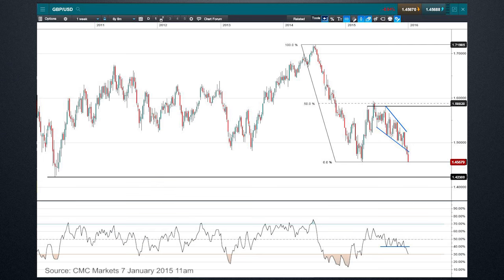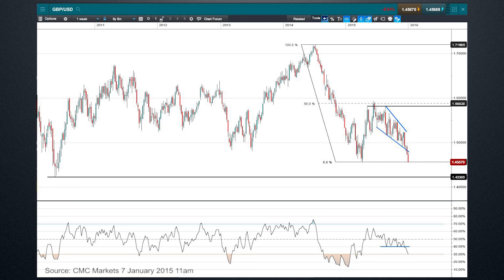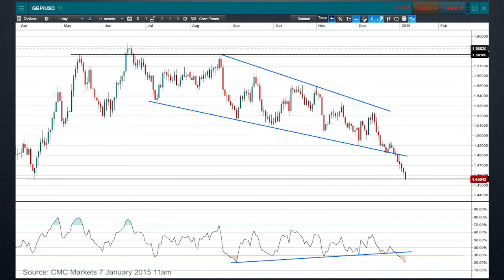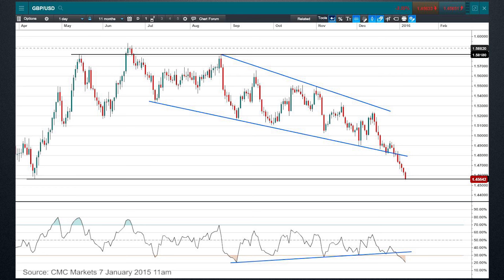Will GBP/USD hold 5 1/2 year support?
Market Analyst, Jasper Lawler discusses the fresh 5 ½ year low made in the British pound and applies technical analysis to the chart of GBP/USD to help determine whether support at 1.4565 can hold.